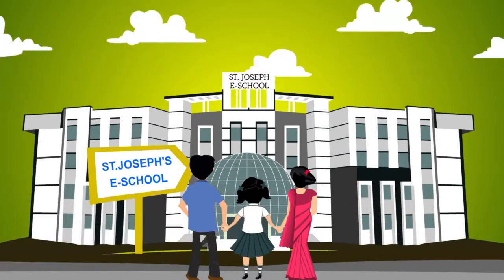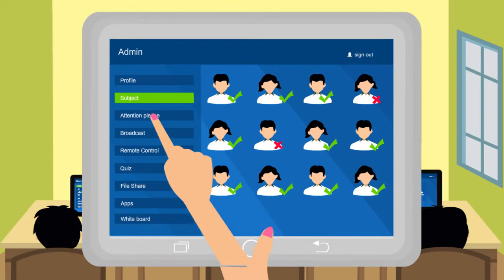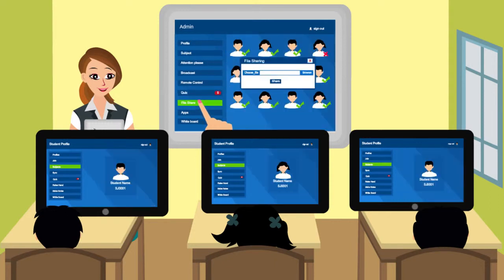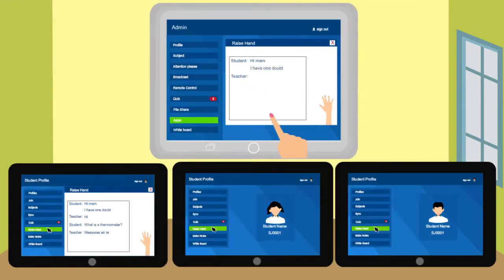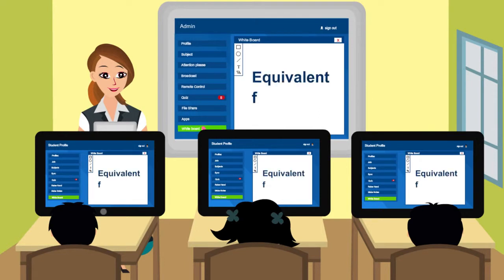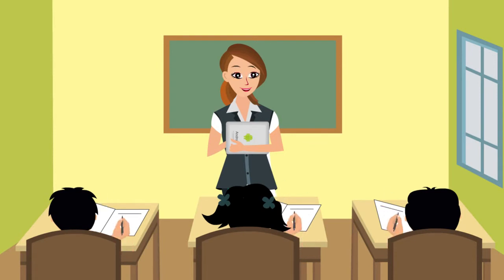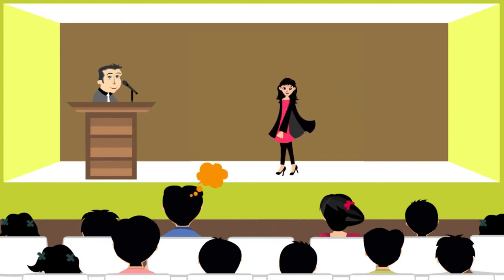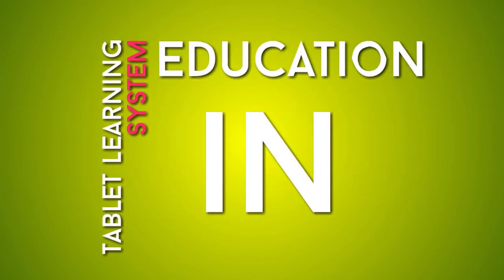Smart Learning Explained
The integration of digital technologies into the learning programme is a natural next step in this evolution. We At High-Tech Gurukul want to educate each child through our E-learning Programme.!!!
The video explains the